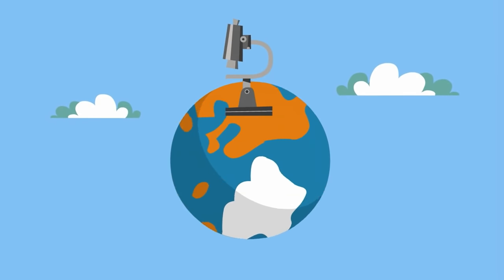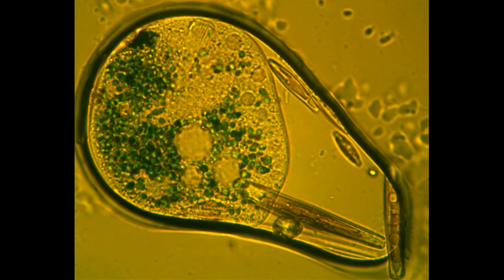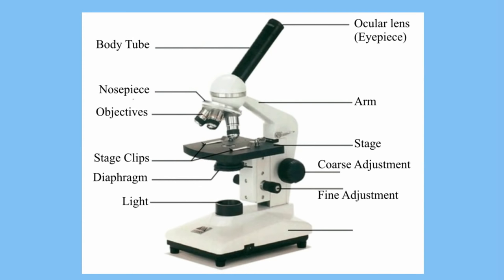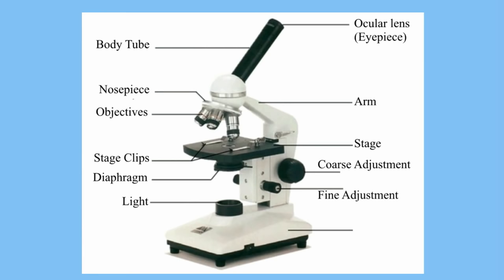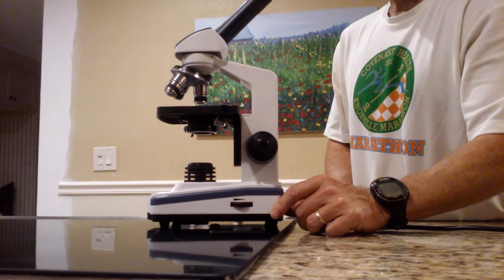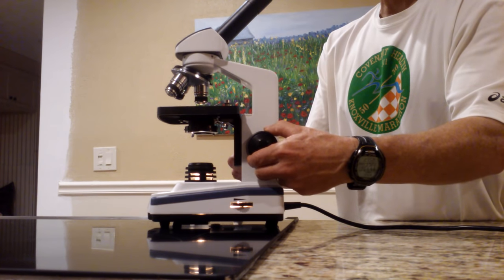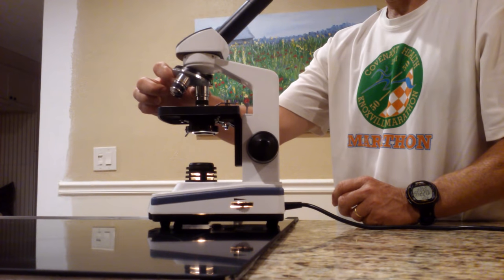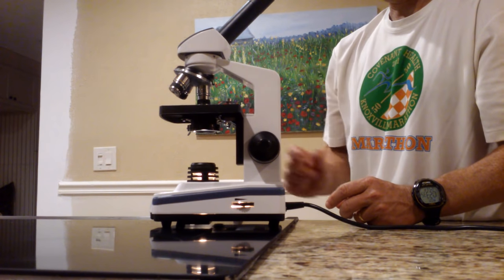Using a microscope The parts and how to focus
Learn the parts of the microscope and how to focus a compound microscope.
Using a compound microscope can be fun and unlocks a whole new world.
In this video I point out a couple of tips and tricks you can use to help you use a microscope properly.